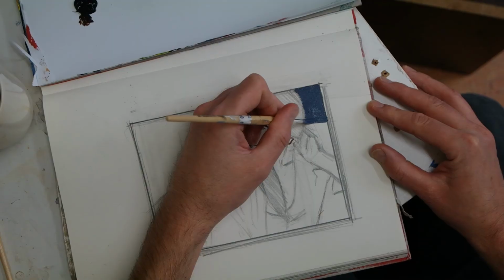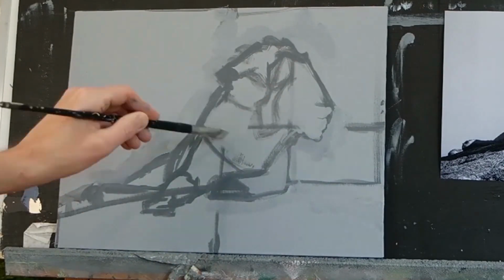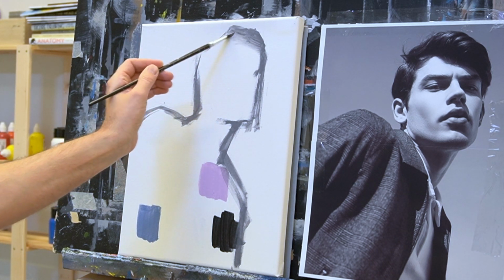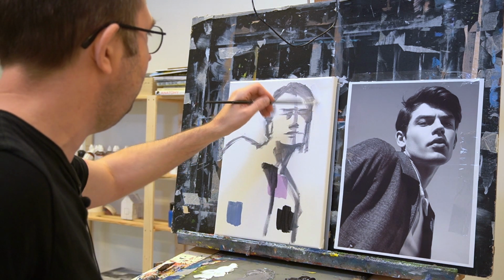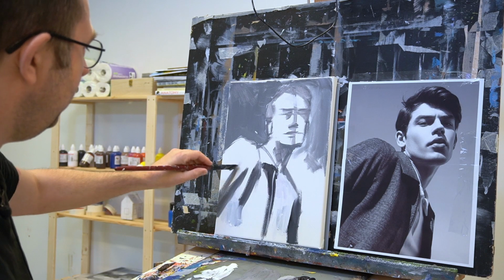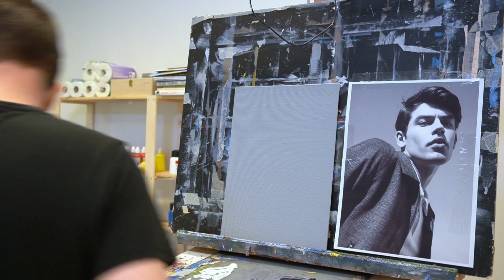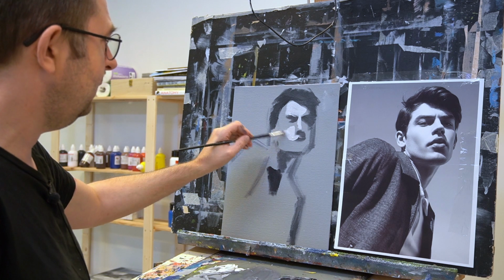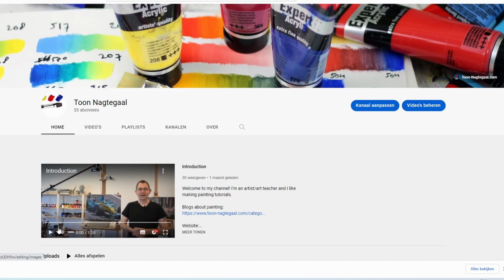Sketching with paint. Painting with acrylics for beginners.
Sketching with paint has a lot of benefits and it's fun!

00:00:00 intro
00:00:22 cover previous layers
00:01:21 adjust mistakes
00:02:18 distance from your painting
00:02:54 block in some planes
00:05:34 large brush
00:07:17 toned canvas
00:08:00 sketch with light values
00:09:50 graphite problem
00:10:23 real time tutorial